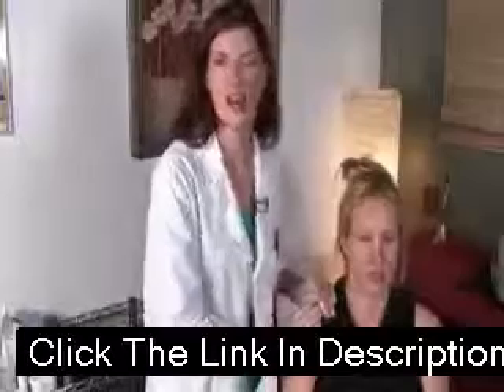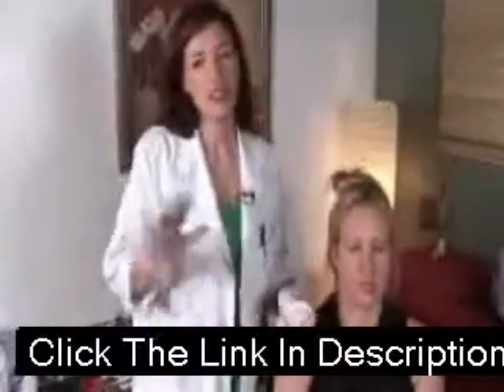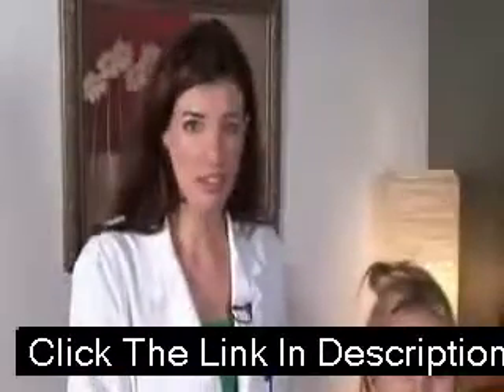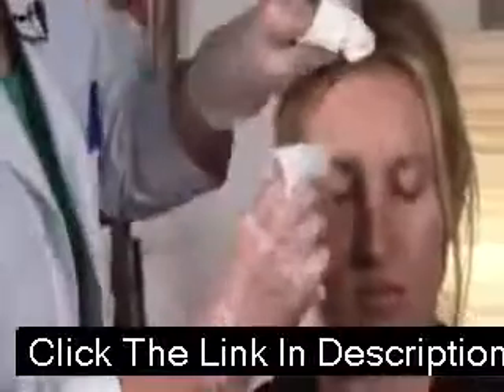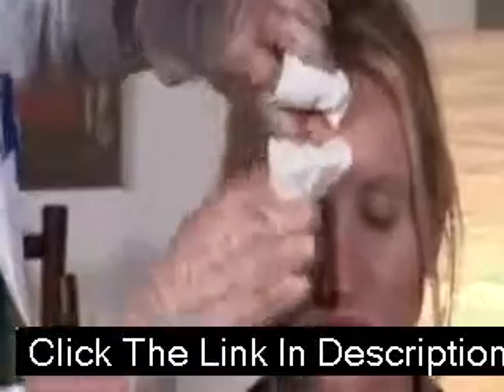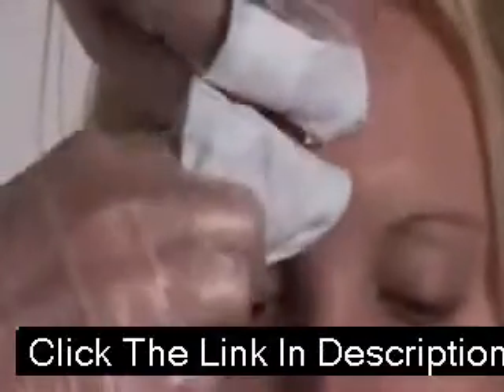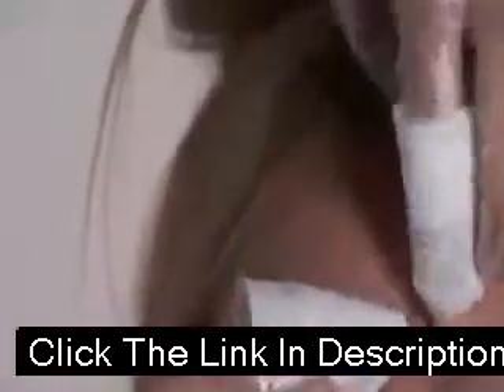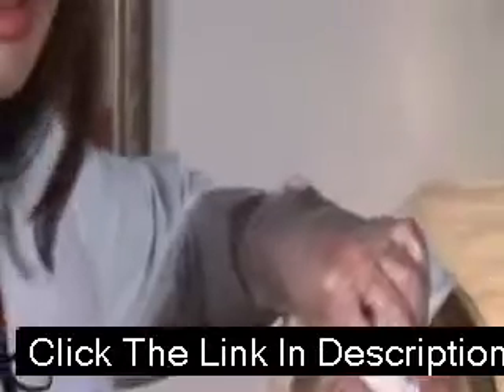How To Treat Your Acne Scars... WARNING It Works!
you are want to treat your acne without scarring,go ahead and check out this website: removalskincareacne treatmentclear skinskin acneacne careacne scarsacne medicationacne scaracne skin careacne treatmentsbest acneacne cureacne freeacne naturalacne productsbenzoyl peroxideclear acnescar removalacne controlacne laserback acneneutrogena acnescar treatmentacne creamacne medicineacne remedyacne solutionacne solutionsbody acnetreatment for acneacne helpacne home remediesacne removalacne reviewsacne systemacne vitaminacne curesacne laser treatmentacne lightacne scar treatmentacne skin care productsacne tipsbest acne treatmentskin problemacne rosaceaacne scar removalacne scarringacne soapacne therapyblackhead removernatural acne treatmentsevere acneacne picturesprescription acneremove acnetreating acneacne free 3 daysacne makeupacne skin care productacne spot treatmentacne vitaminscure for acnelaser for acnetreatments for acneacne blue lightacne scars treatmentacne surgeryacnezineclear up acnedermatologist acneexposed acneoxy acnescalp acnetreatment of acneacne light treatmentacne pimplesacne tipacne treatment productsbest acne productsbest acne treatmentscauses of acnechin acnehow to treat acnetypes of acneacne cure treatmentacne healingacne scar treatmentsacne treatment gelacne treatment productbest acne productcures for acnehomeopathic acneno acnestop acneteenage acneacne light therapyacne problemacne problemsacne treatment reviewsb5 acnebody acne treatmentlaser acne removallaser acne treatmentsmakeup for acnenatural acne treatmentspictures of